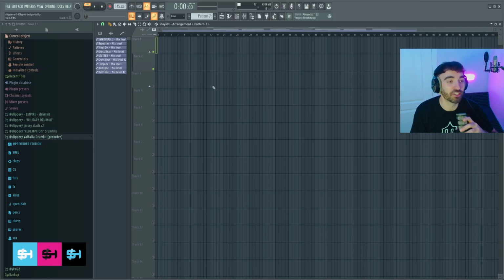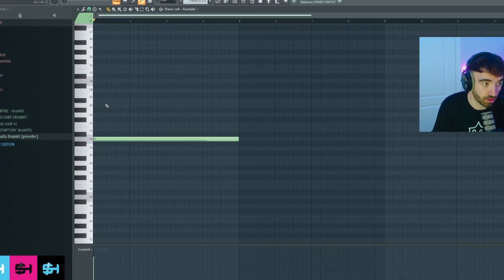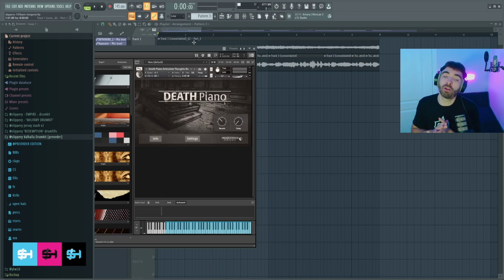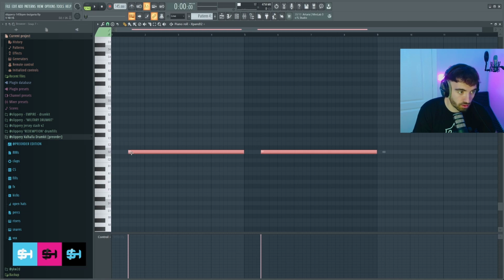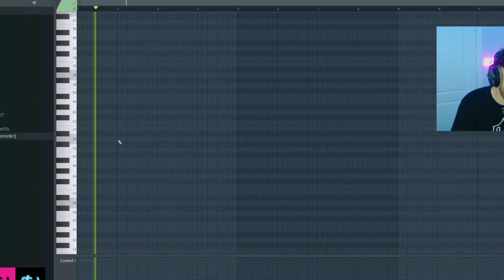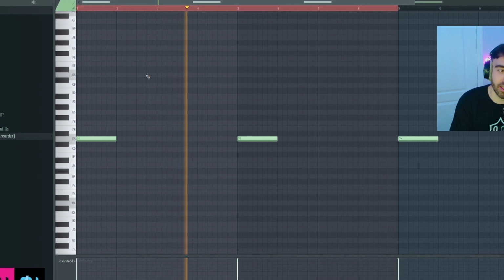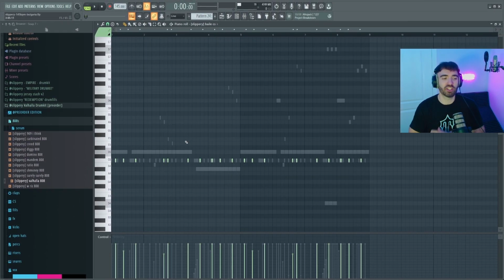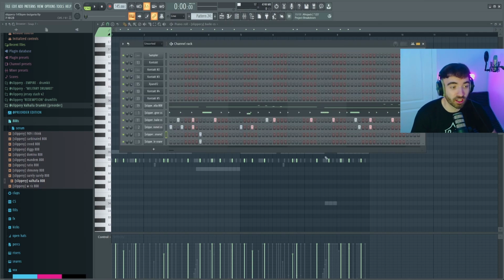HOW TO MAKE BULGARIAN CHOIR MELODIES!! (fl studio uk drill tutorial)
How to make evil bulgarian choir melodies in fl studio uk drill tutorial from scratch

TIMESTAMPS
0:00 Intro
0:45 Pad
2:00 Choir
3:16 Piano
3:49 Brass
4:25 Violin
4:51 Texture
5:25 808
6:10 rest of drums
7:52 Arrangement & Full Beat
9:40 Outro